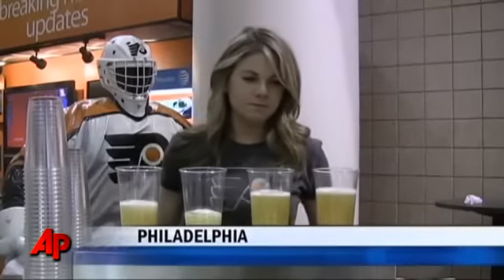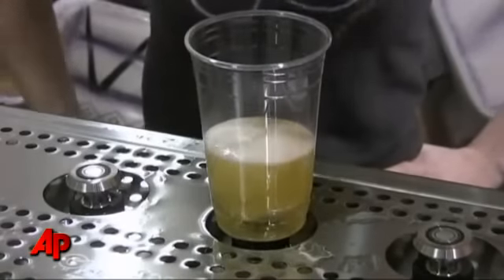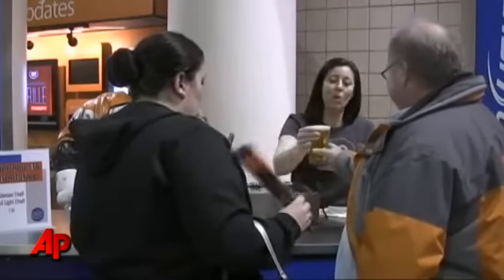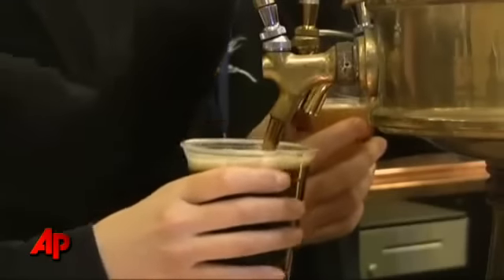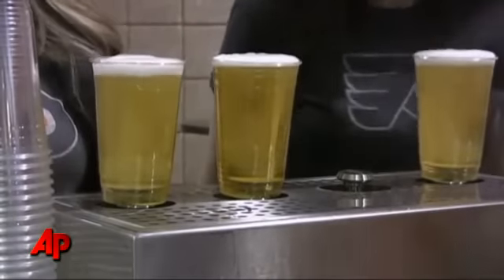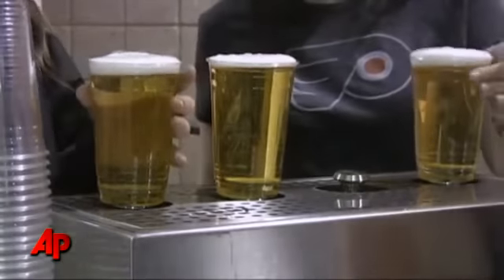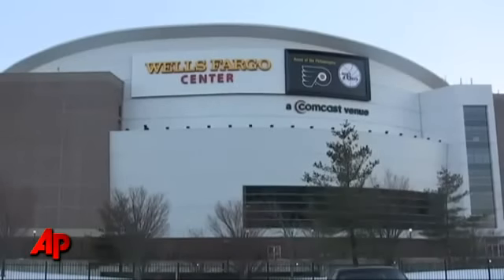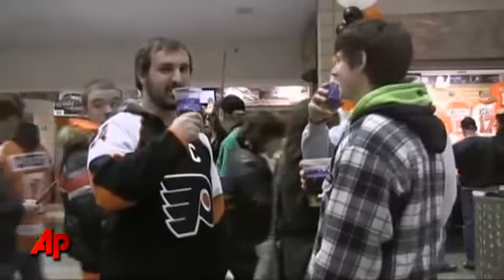'World's Fastest Beer Dispenser' Now in Philly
Philly shows its' excitement about getting Bottoms Up!